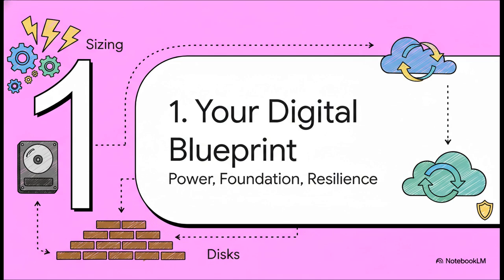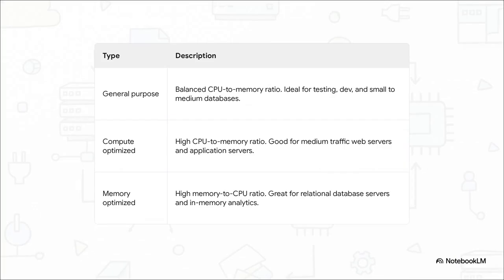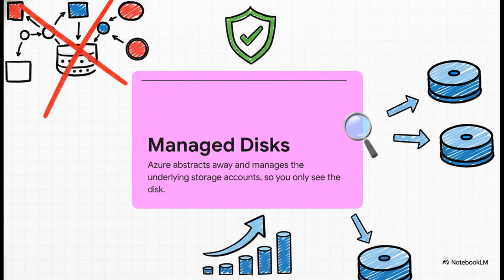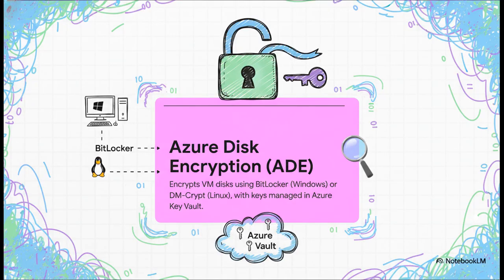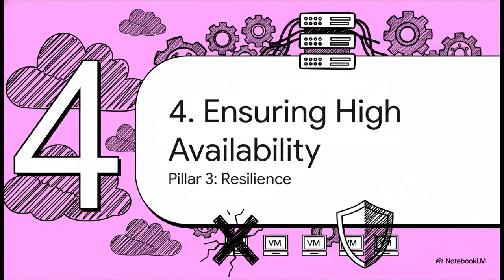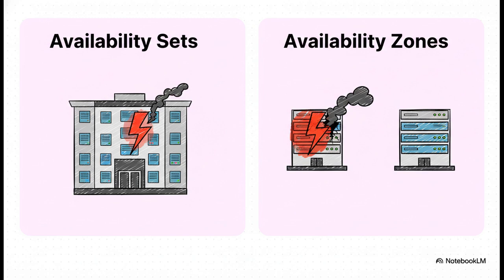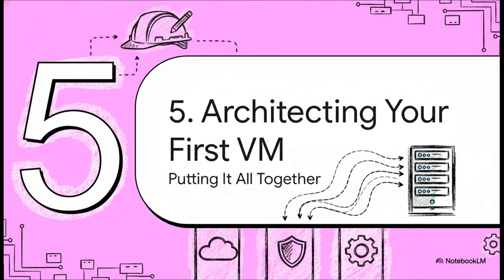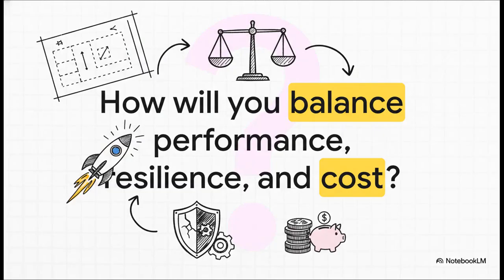AZ-104 Virtual Machine Masterclass: Deploy, Secure & Scale Azure VMs | TechLearningHub.ca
Ready to master the heart of Azure compute? In this deep-dive tutorial for the AZ-104: Microsoft Azure Administrator exam, we cover everything you need to know about creating, configuring, and securing Virtual Machines (VMs).

Virtual Machines are the primary Infrastructure as a Service (IaaS) offering in Azure, where Microsoft manages the hardware and hypervisor, but you are responsible for the operating system, patches, and applications.

In this video, we will cover:
• Planning & Sizing: Learn how to choose the right VM Skew and size (General Purpose, Compute Optimized, Memory Optimized, etc.) based on your workload's "shape". We'll explain ACUs (Azure Compute Units) and why resizing a VM requires a reboot.
• Disk Management: Understand the difference between Managed and Unmanaged disks. We break down the roles of the OS disk, Data disks, and the Temporary (D:) drive—and why you should never store permanent data on the D: drive.
• Performance Tiers: Compare Standard HDD, Standard SSD, Premium SSD (99.9% SLA), and the high-performance Ultra Disk.
• High Availability (HA): Don't let a hardware failure take you down! We compare:
    ◦ Availability Sets: Protects against rack-level failure using Fault Domains and Update Domains (99.95% SLA).
    ◦ Availability Zones: Protects against entire data center outages by spanning across physical locations (99.99% SLA).
• Security & Encryption: Master Azure Disk Encryption (ADE) using BitLocker for Windows and DM-Crypt for Linux, and learn how to manage those keys securely in an Azure Key Vault.
• Secure Access: We also touch on Azure Bastion for RDP/SSH access without public IPs and Just-In-Time (JIT) VM Access to close management ports when not in use.
Stop manually clicking! We’ll also show how ARM templates and Bicep allow for declarative, consistent, and scalable VM deployments.